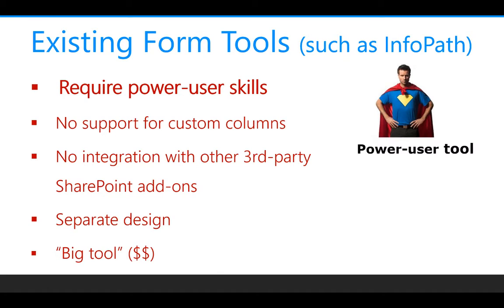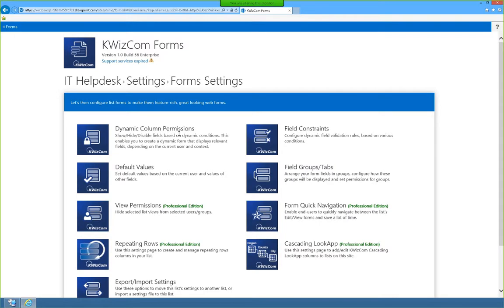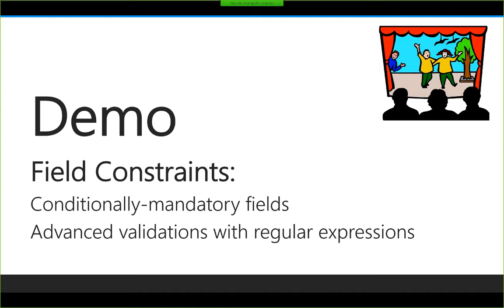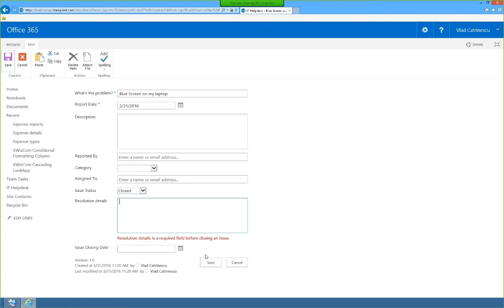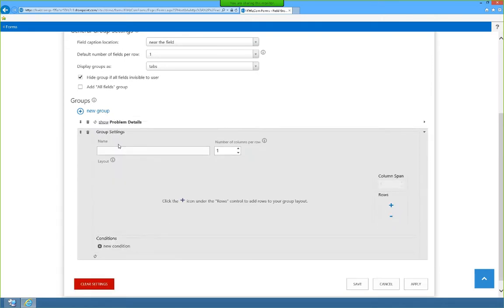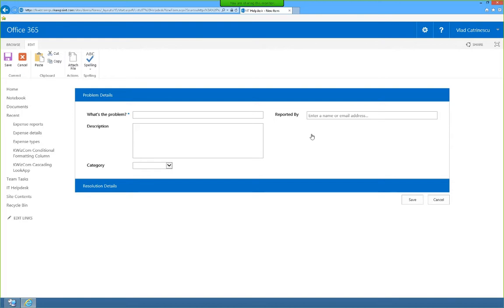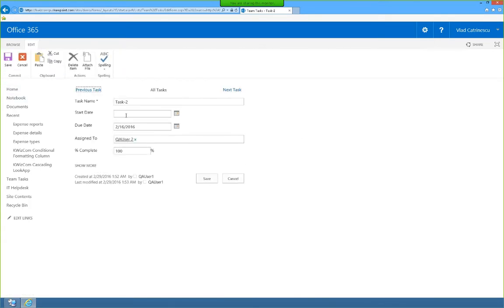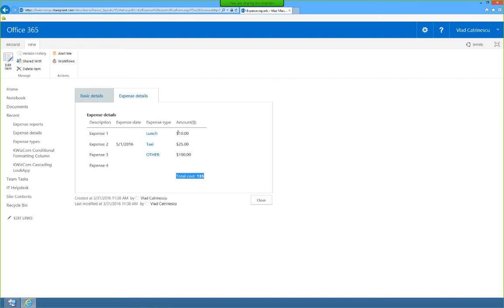KWIZ Forms webinar - MVP Vlad Catrinescu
In this session, MVP Vlad Catrinescu provides an overview about KWIZ Forms app (Microsoft Office 365).